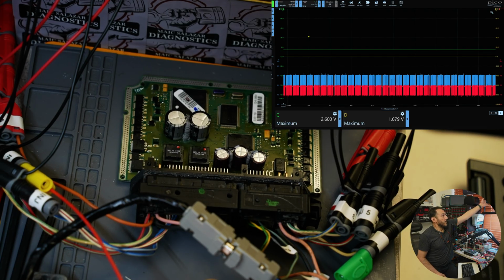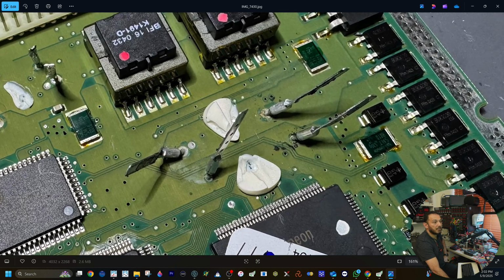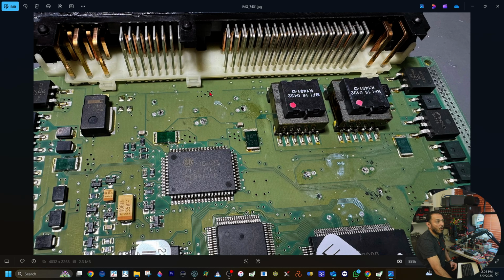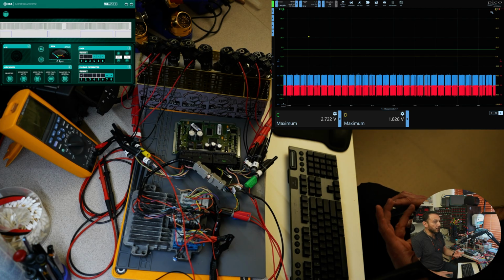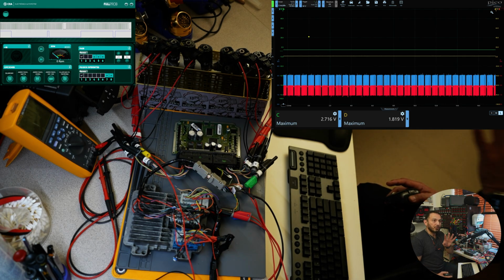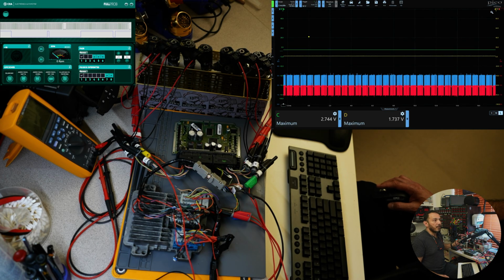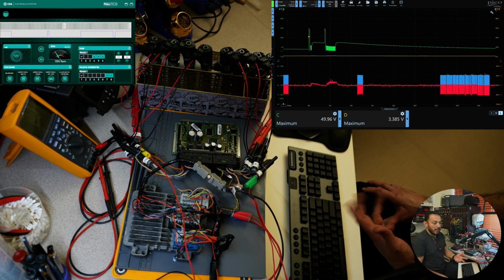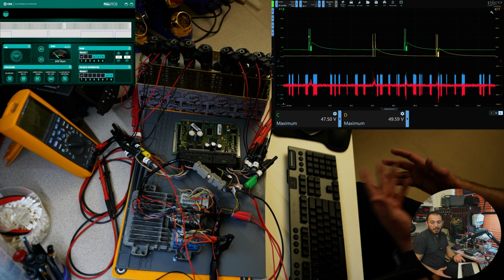Part 2. 05 Silverado LLY FICM test after repairs for Craig I in VA.